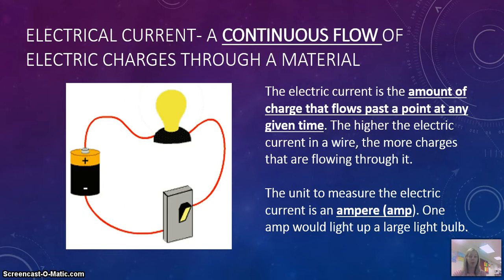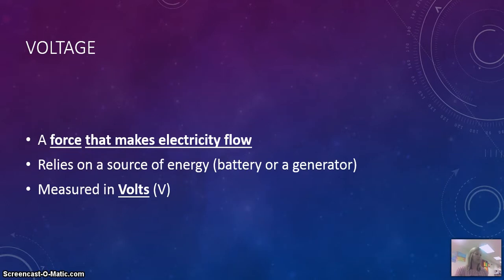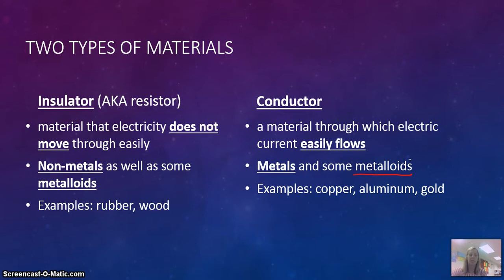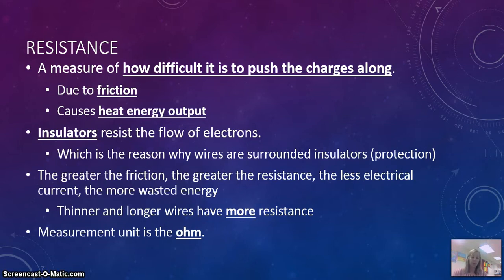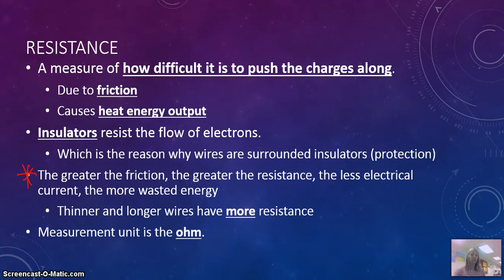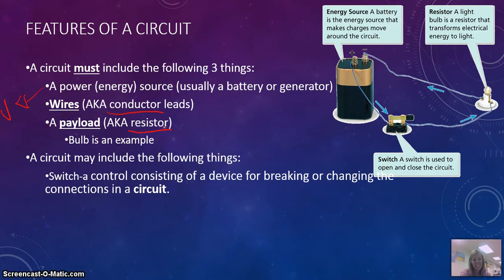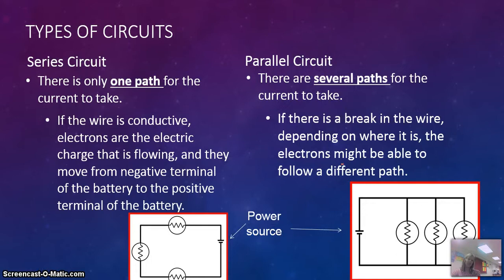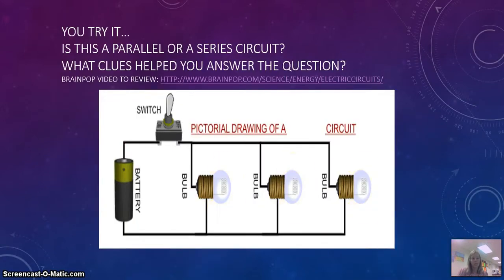Electricity Notes, Part 2 Video